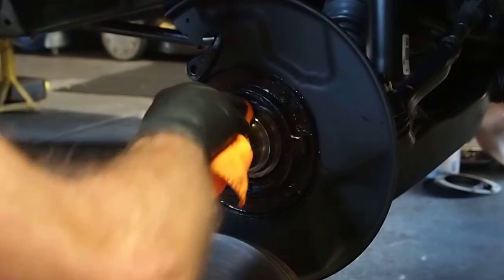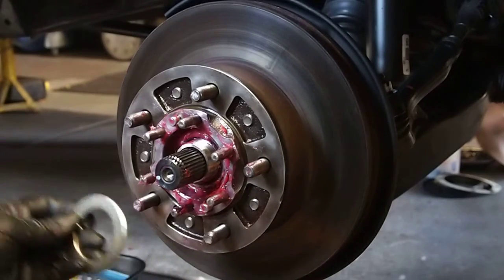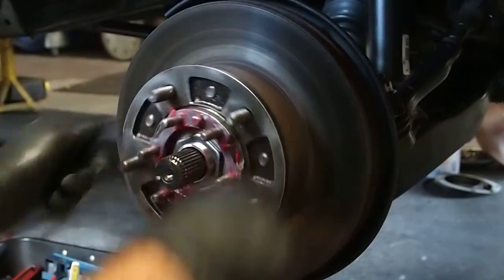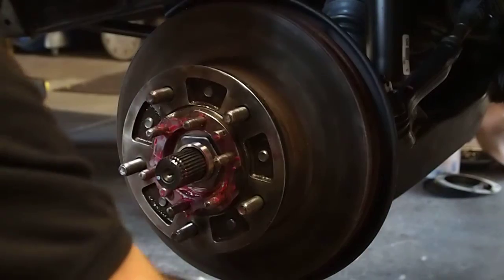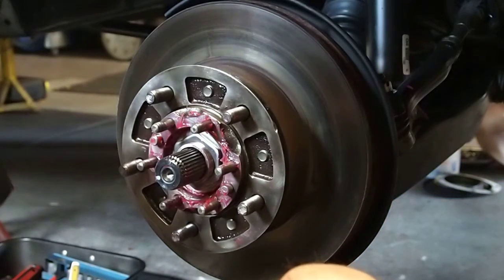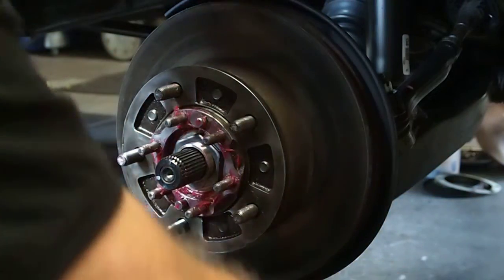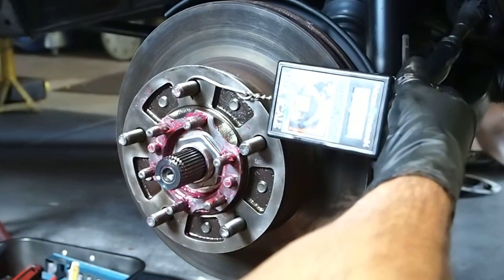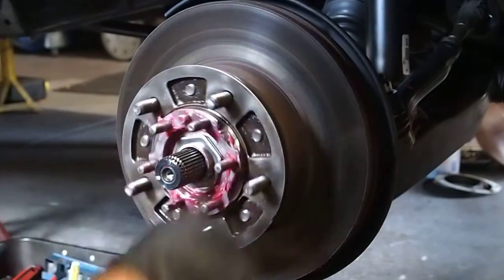Wheel bearing preload set 14.5lb. 100 series Toyota Land Cruiser 4 of 6.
Sorry for wind noise & Video being cut short. Wheel bearing Preload of ~12.5lb, yielded 52ft-lbf of torque on adjusting nut. Then install lock washer. Then lock nut, torqueing to factory spec of 47ft-lbf. Which raised preload ~2lb, yielding a final preload of ~14.5lb. I then bent one tooth of lock washer over lock nut and one tooth over adjusting nut.
Read the FSM (Factory Service Manual), closely. While reading it. Do with the understanding. Preload is the goal, not torque of adjusting nut. Also we're instructed to check snap ring gap less than 0.20mm. Also pay attention to non reusable parts. I do reuse hub flanges 6 nuts, if they're in good condition. But I use medium thread sealer, on them.